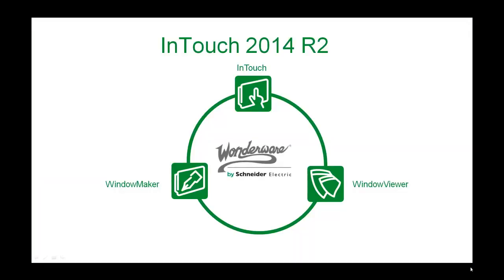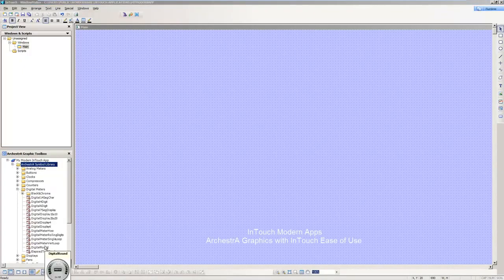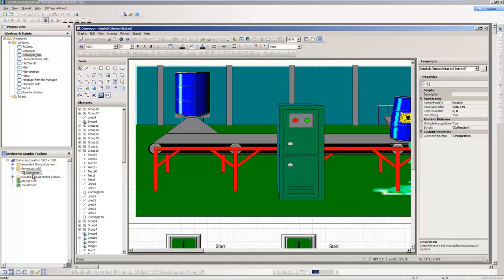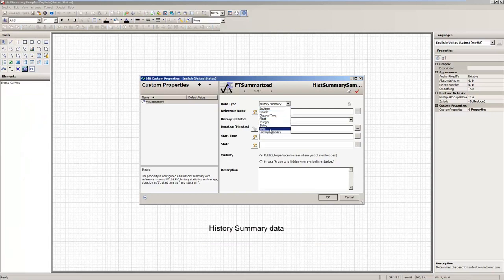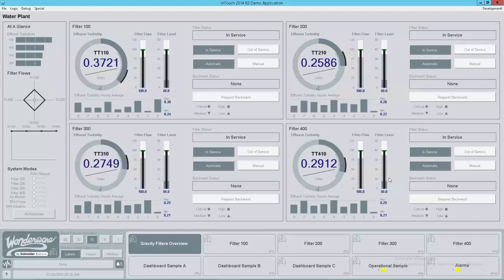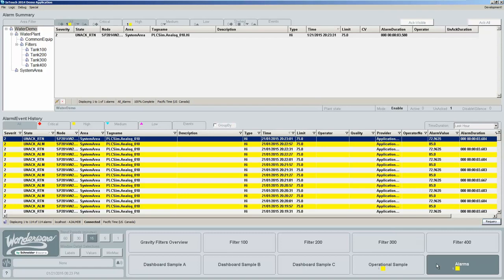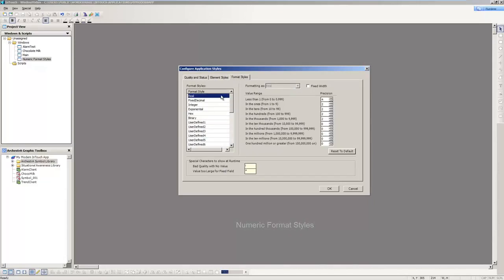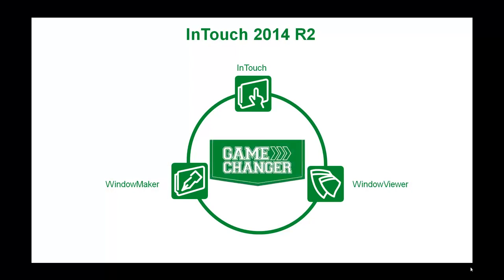InTouch 2014 R2 New Features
A quick overview of the key new features in Wonderware InTouch 2014 R2.